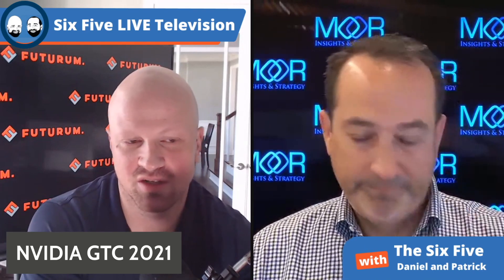NVIDIA GTC - Episode 73 - Six Five Podcast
NVIDIA GTC